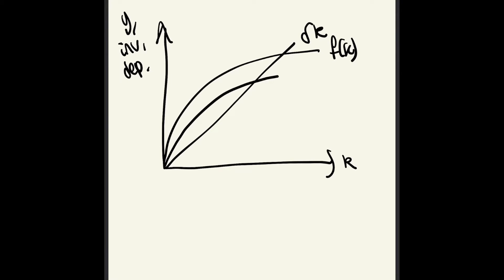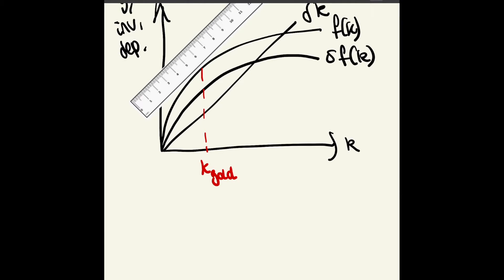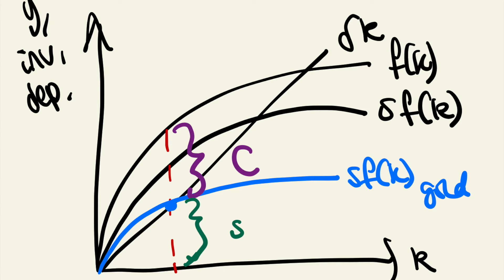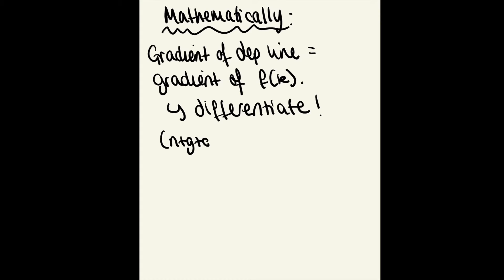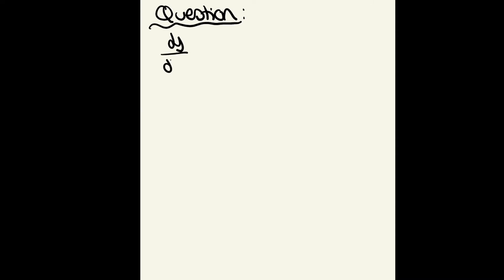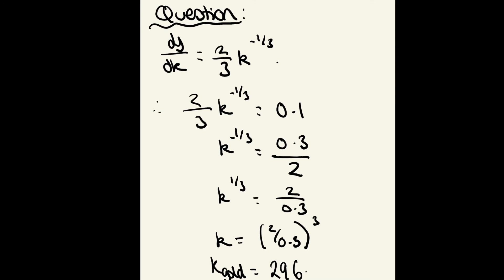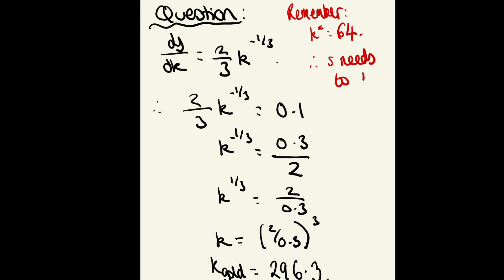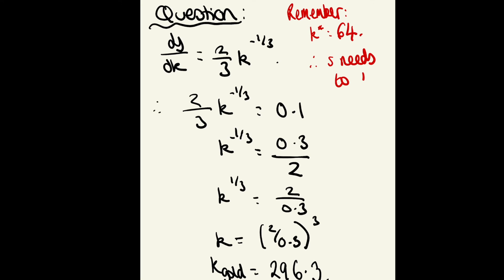SOLOW MODEL PART 2 | GOLDEN RULE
Hello,

This video is part 2 of the Solow Growth Model. It explains the Golden Rule.
Exam style question at 5:12.

Hope it is somewhat helpful.

Love,
Meg x